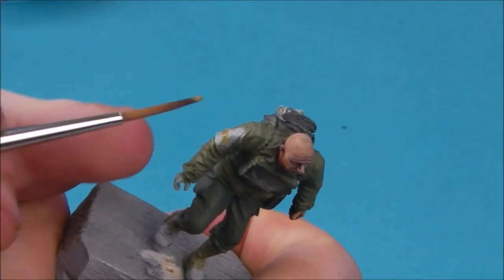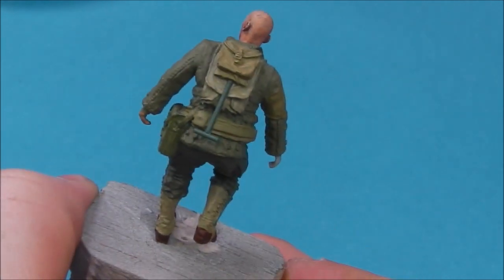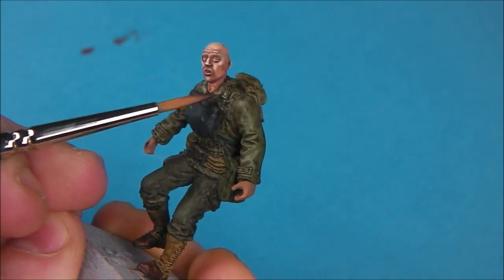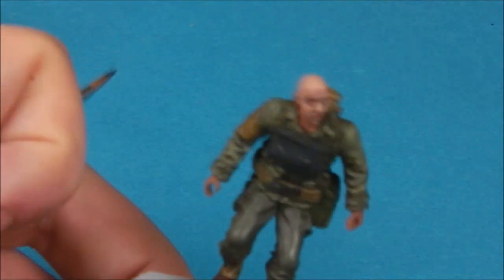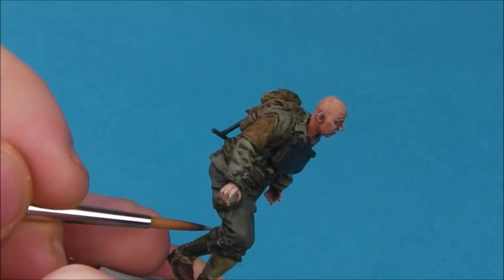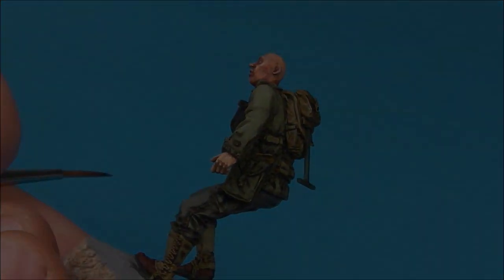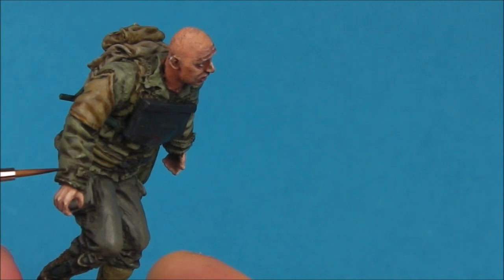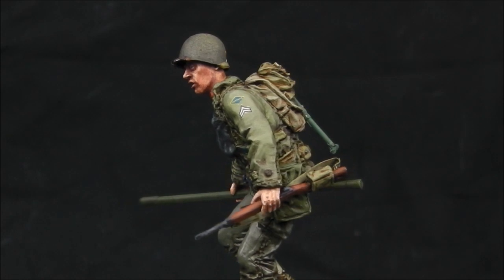How To Paint: 1/35 US 2nd Rangers Painting Tutorial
In this Tutorial video we take a look at painting a member of the 2nd Ranger Battalion as they landed on Omaha Beach.